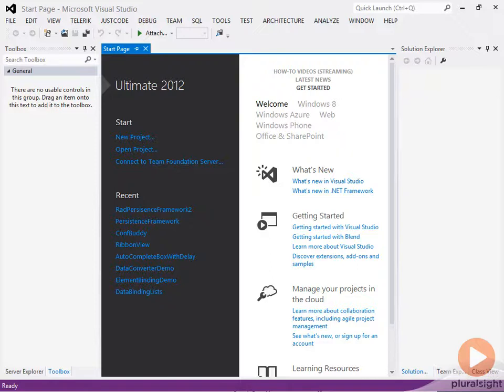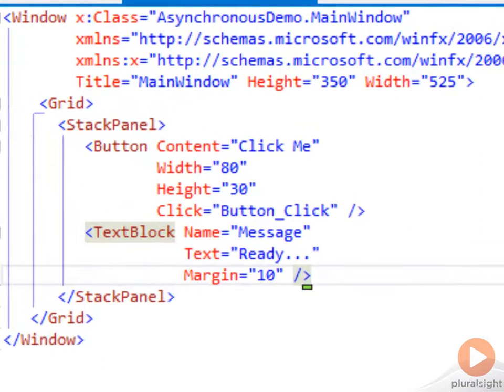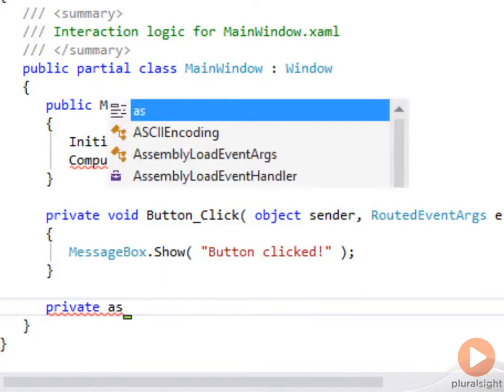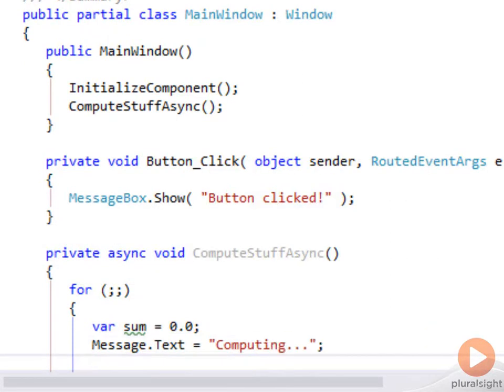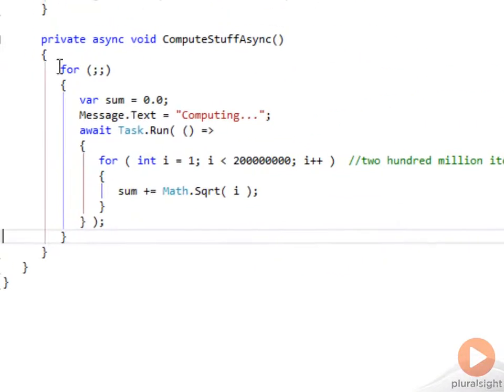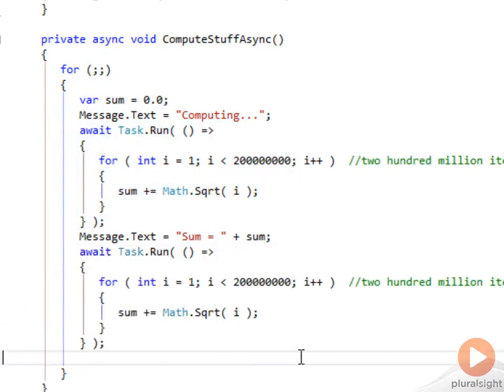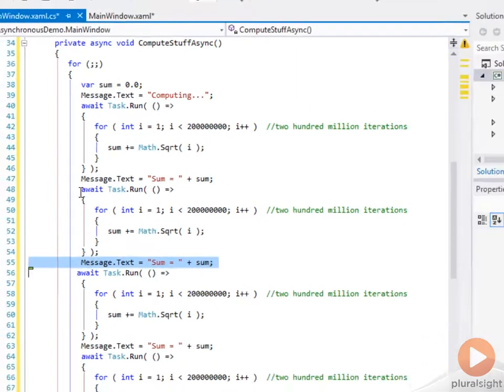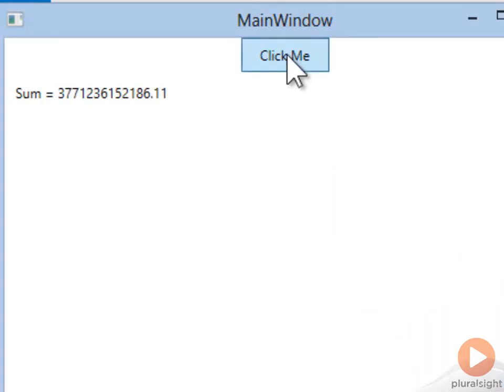Asynchronous Programming 2